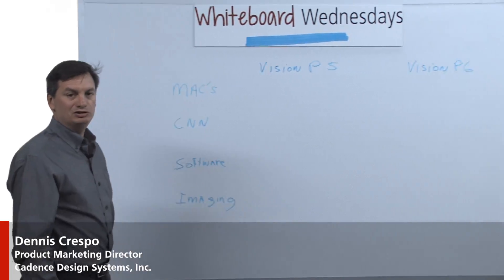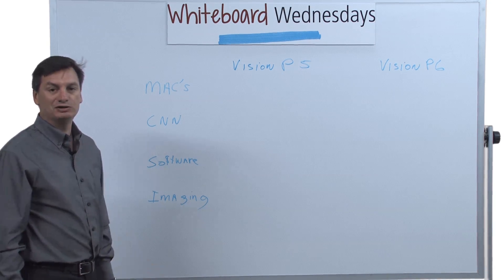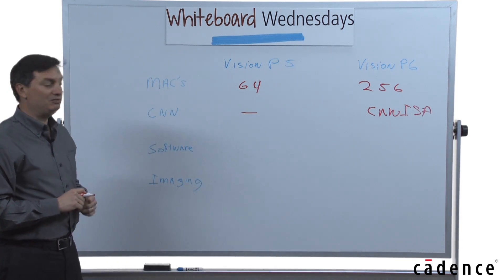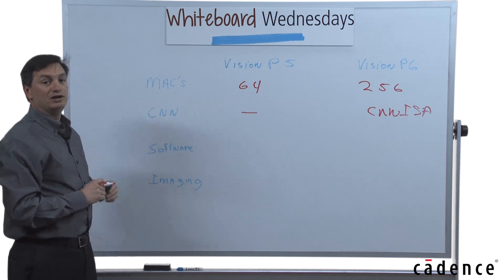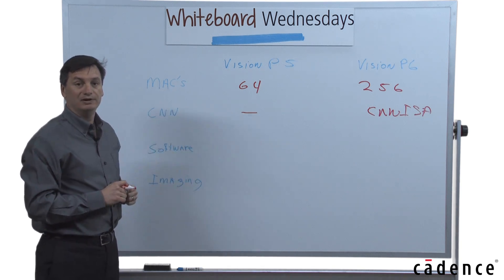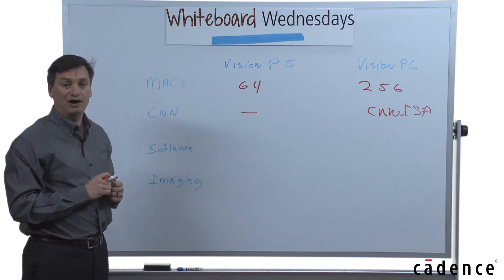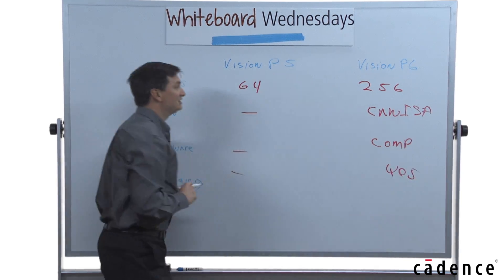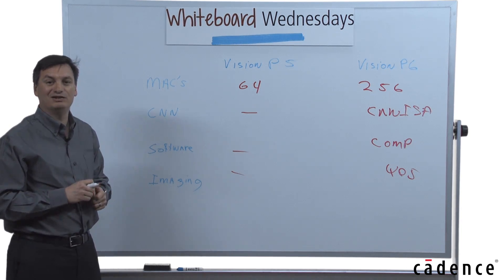Whiteboard Wednesdays - Tensilica Vision P6 DSP Enhanced for CNN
In this week's Whiteboard Wednesdays video, Dennis Crespo discusses the significant enhancements to the Tensilica Vision P6 DSP for Convolutional Neural Networks (CNN).